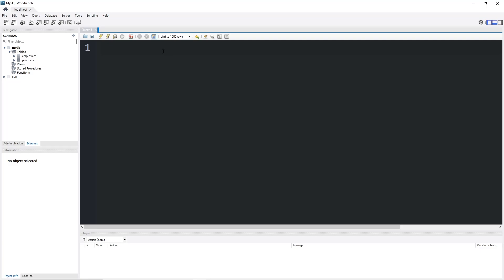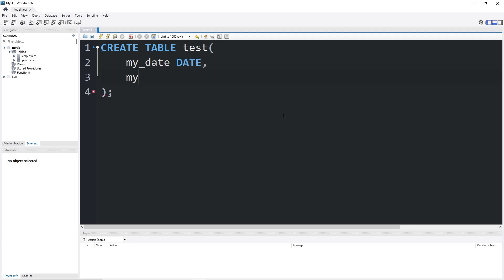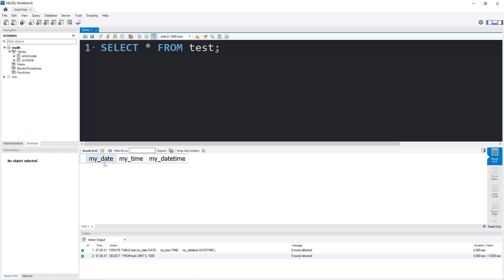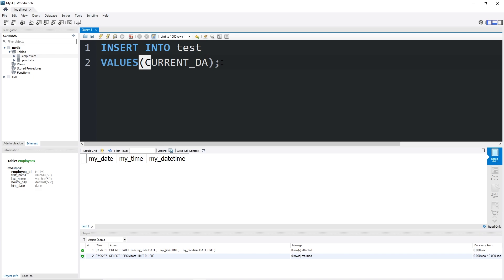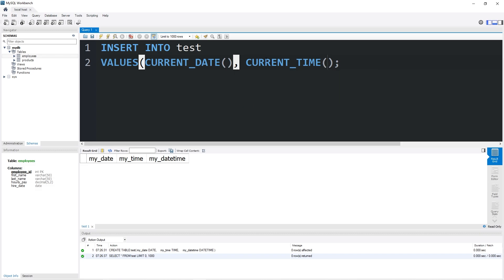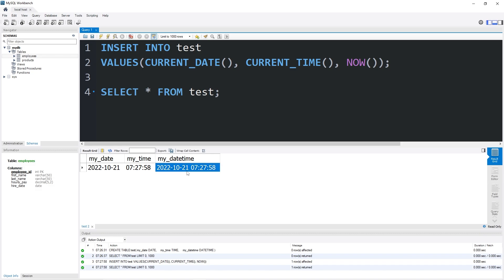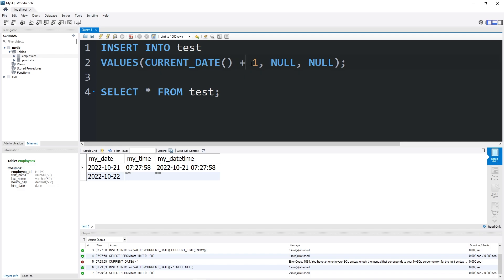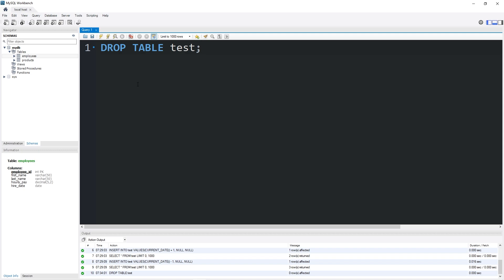MySQL: CURRENT_DATE() & CURRENT_TIME()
CREATE TABLE test(
 my_date DATE,
     my_time TIME,
     my_datetime DATETIME

INSERT INTO test
VALUES(CURRENT_DATE(), CURRENT_TIME(), NOW());
SELECT * FROM test;